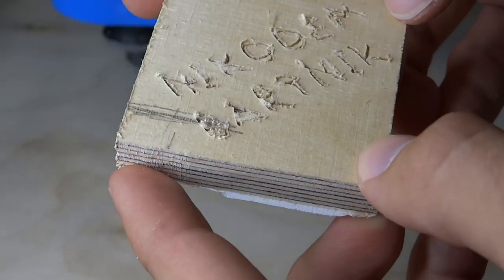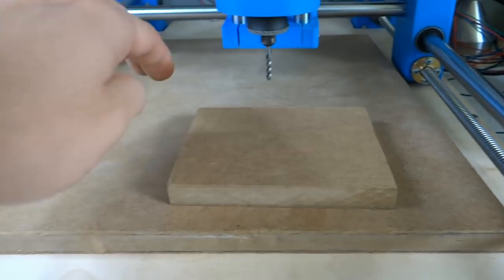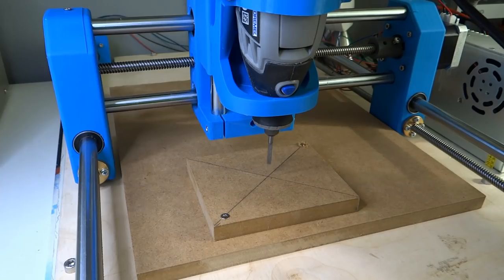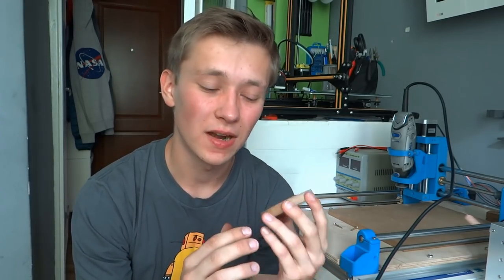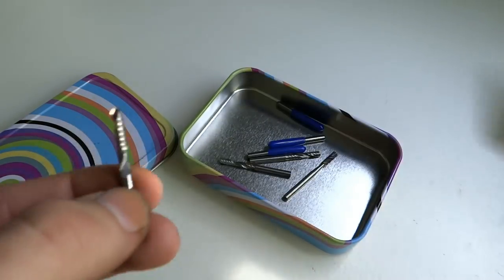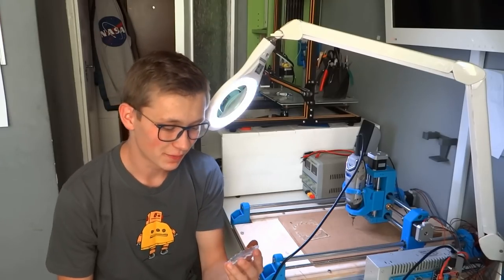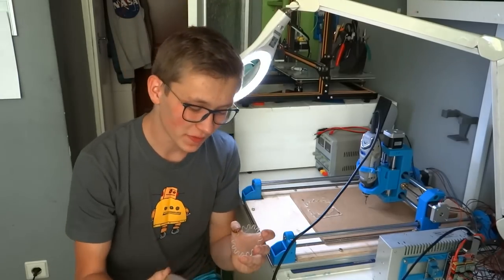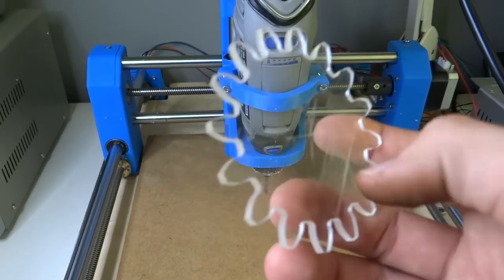DIY Dremel CNC #4 FINAL TEST!!! (Arduino, aluminium profiles, 3D printed parts)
Final tests of Arduino based DIY Dremel CNC machine!!! We will try to engrave and mill MDF and Acrylic on 3D printed CNC machine :)

I just don't know what to say my expectations for this machine were much lower, I am impressed by what this small and cheap machine is capable of! The last test that I have to do is to try milling aluminium with it, but I am afraid that I will destroy it :)

What we will need, amount in ():
-Dremel tool

I always wanted to have one of those fancy CNC machines that can mill metals. It's cool and it gives you so many possibilities for next projects! I already have few ideas for projects with a CNC machine :)